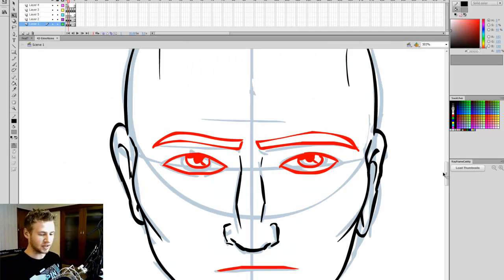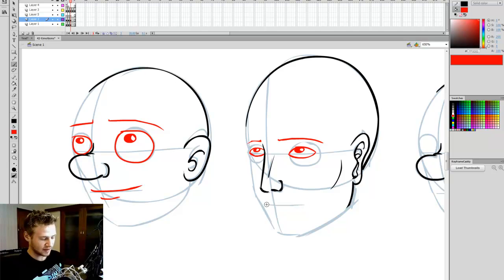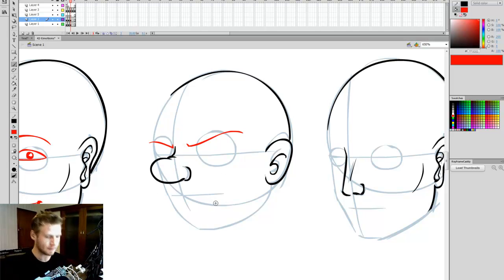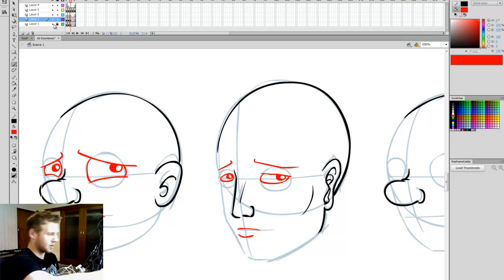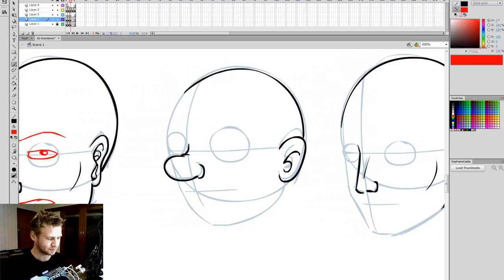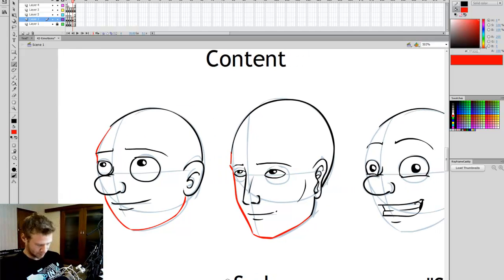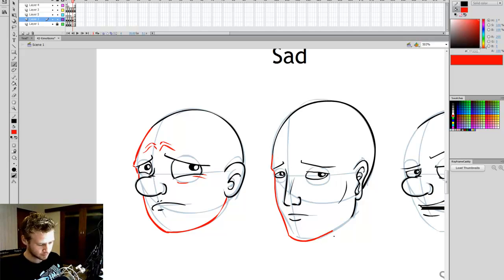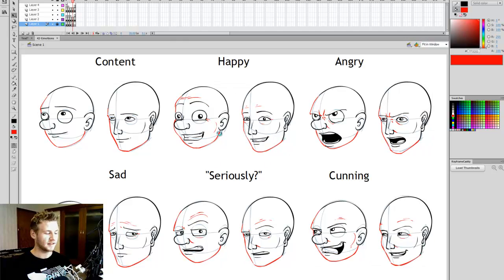How to Draw Emotion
Relevant links:
Creator Resources on Newgrounds

JAZZA'S OFFICIAL SOCIALS! - Follow/Sub ↴